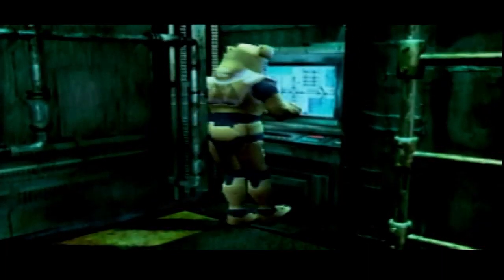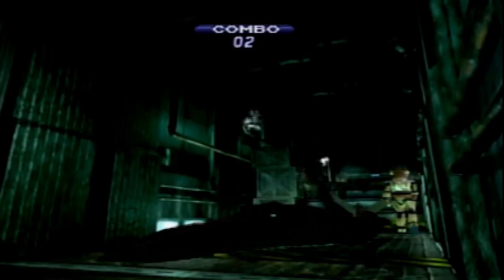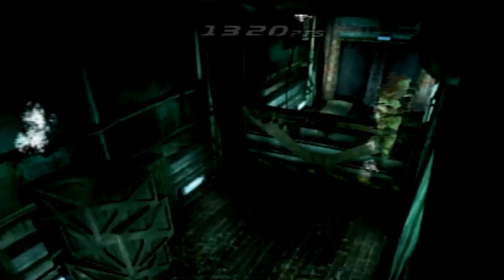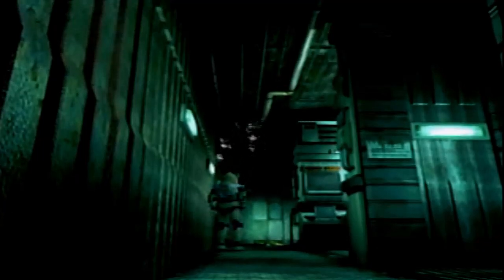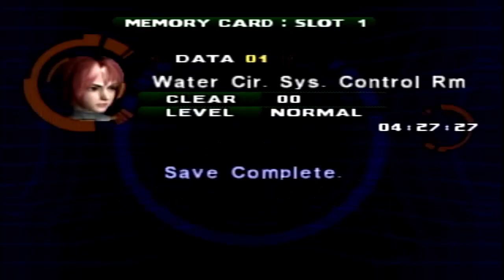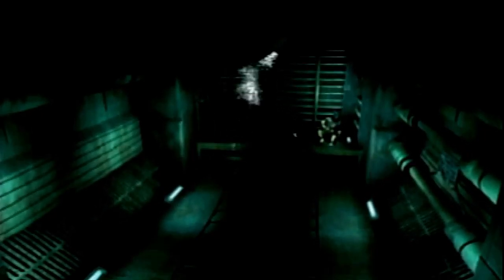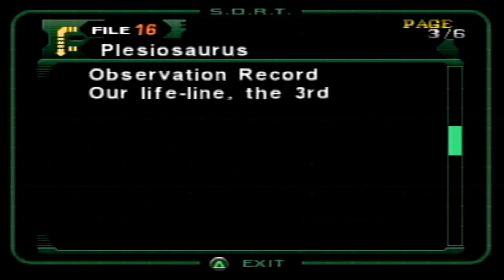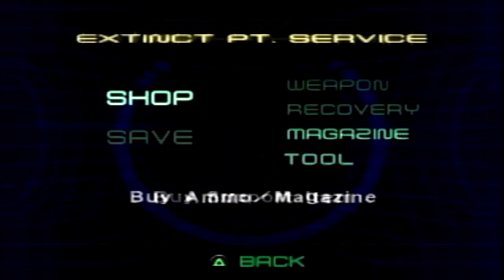Let's Play! Dino Crisis 2 Episode 6: Dive!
In this episode Regina tries her hand at underwater platforming and has her first Boss Fight.